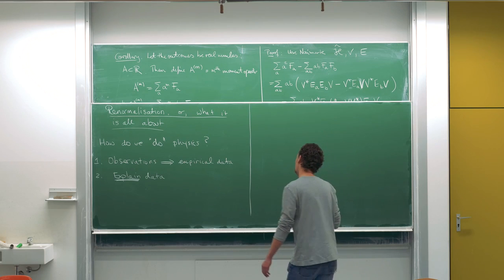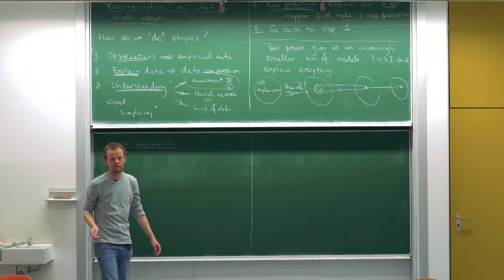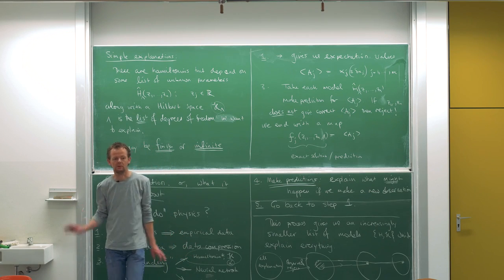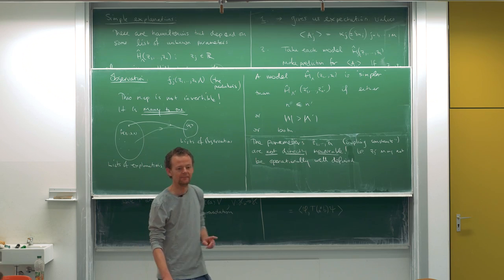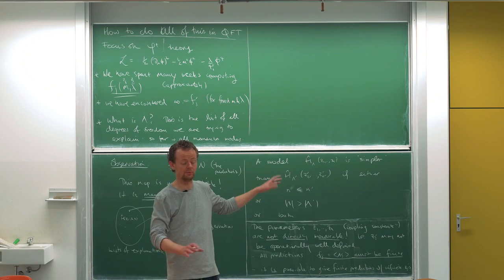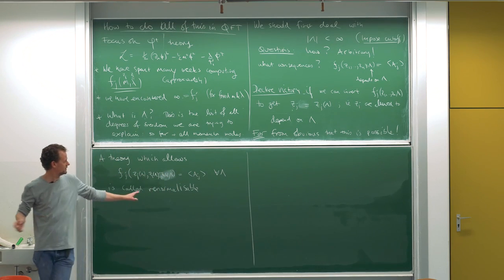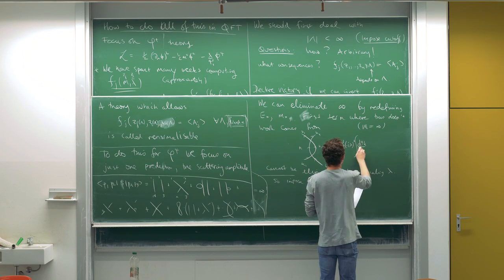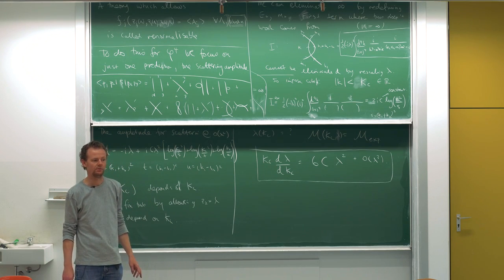Advanced quantum field theory, Lecture 8 - Renormalization